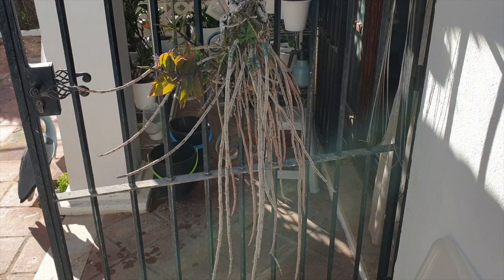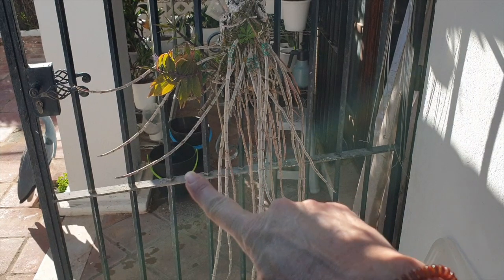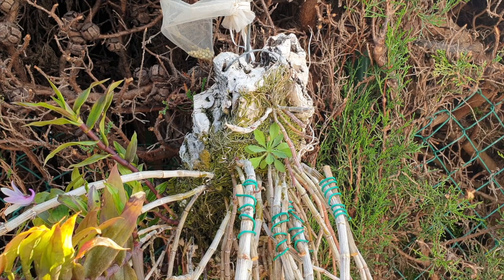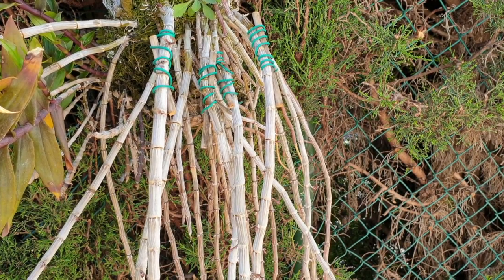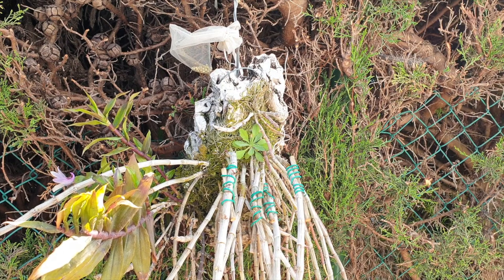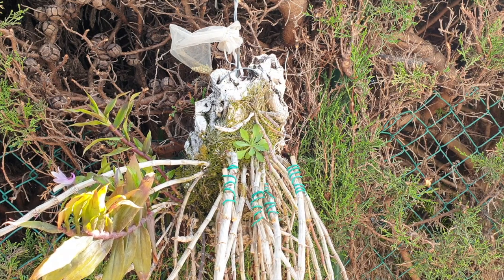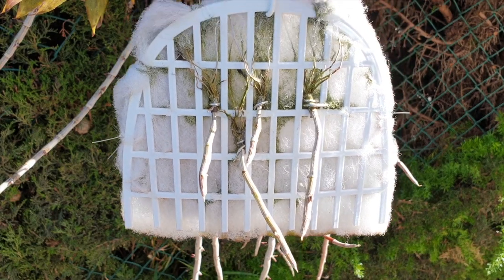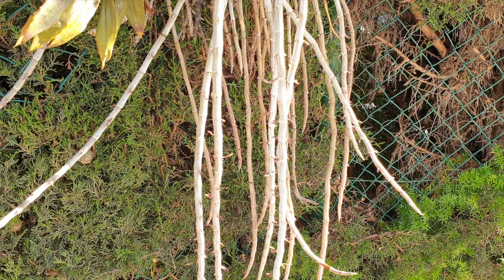Dendrobium aphyllum CARE | Mediterranean Climate | No winter rest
WINTER RESTING DENDROBIUM... what does that mean? In this video I talk about how I grow my Dedrobiumaphyllum in a hot dry climate, for 8 months of the year and mild winters for 4 months of the year.
JOIN THE CARECOLLAB INITIATIVE:
My environment:
Mediterranean climate, hot summers / mild winters
45% - 85% humidity, with regular airflow
                                  Amazement - The Whole Other
Thumbnail / Outro Image:   Bodum.westernscandinavia.org
Orchid growing supplies:
                                  150 Winter, RO Water and KelpMax only